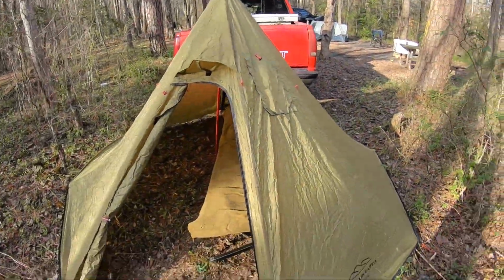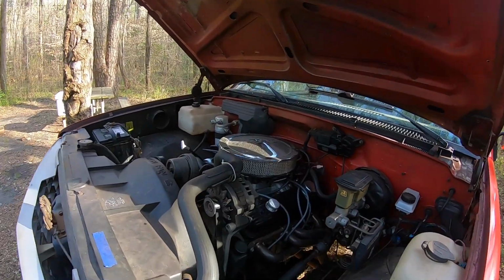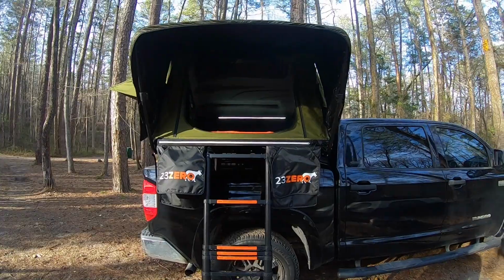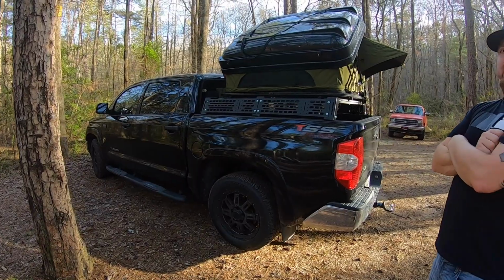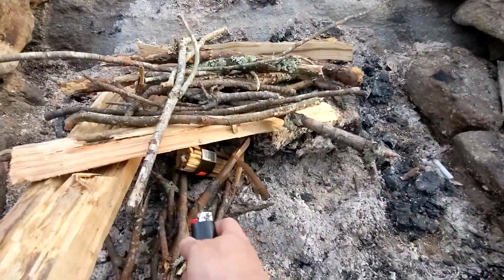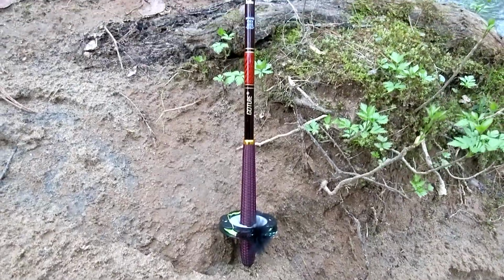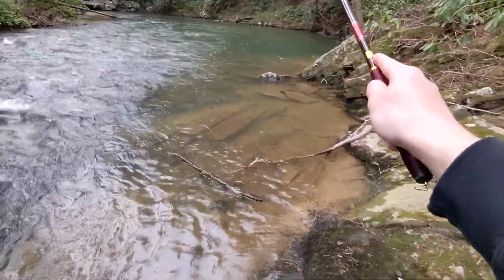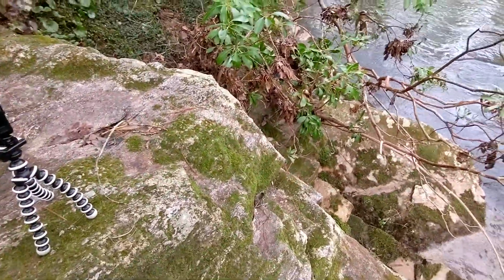Will's 2011 Toyota Tundra Overland Rig: 23Zero Rooftop Tent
Hello Folks.
In this video we take a weekend camping trip and get into the backwoods. Where life is good.
We tour my Chevy K1500 and Will's Toyota Tundra, cook up some food over an open campfire on the Adventure Seeka grill, and even do a little fishing with my Goture Tenkara rod!
Will's 23 Zero Armadillo Roof Top Tent was cool to tour, but doesn't have the same rugged character as my Mountain Cattle hot tent.
Hope y'all find adventure out there.
God Bless.